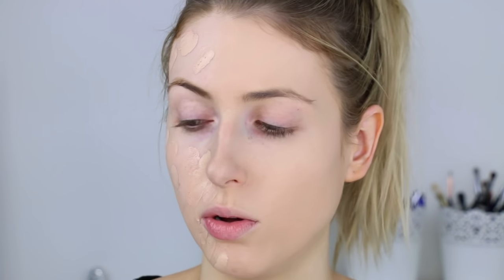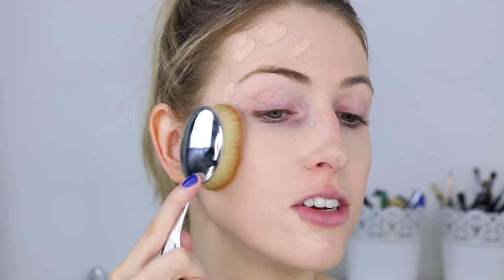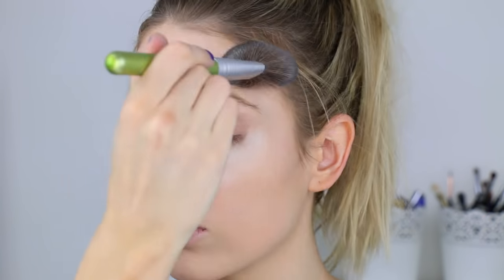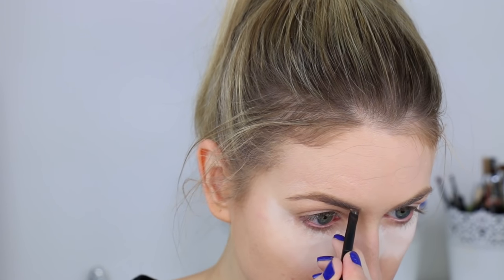FULL FACE Using INSTAGRAM HYPED Makeup?! || What Worked & What DIDN'T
Testing INSTAGRAM HYPED MAKEUP with a FULL FACE Tutorial: Here's What Worked & What DIDN'T!

Hi, hey, hello and welcome to our little corner of the internet! I'm Rachel: a wife, mom of 2 (a 3 year old and an under 1 year old), lover of makeup and chocolate chip cookie addict.

Ms. Soho - Collagen Cleanse: Lip Plump